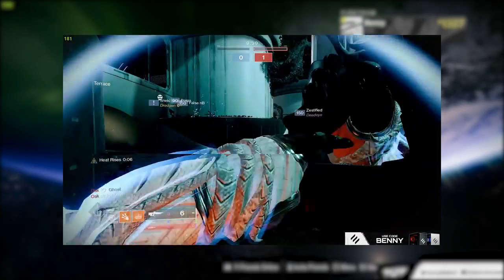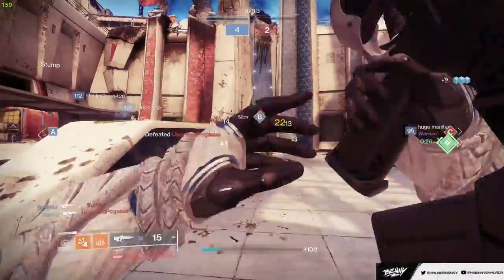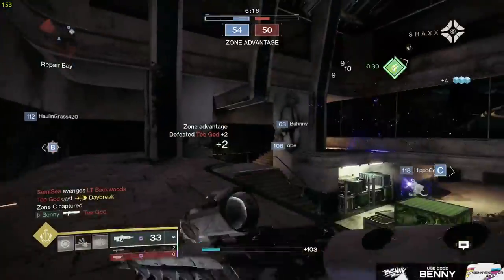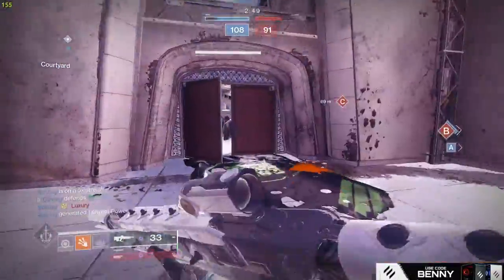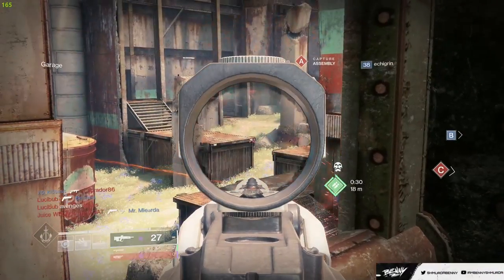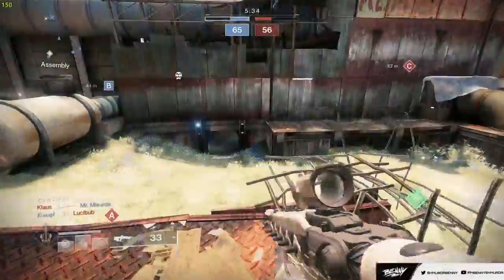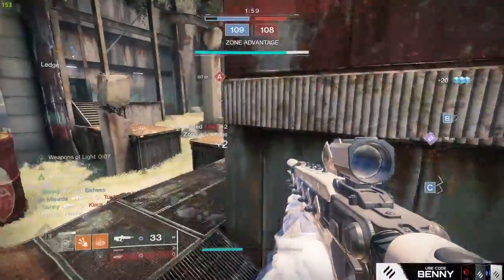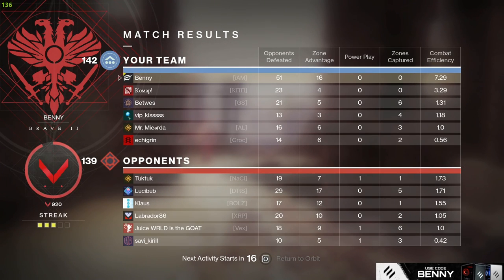Bungie Turned This Gun Into a Flame Thrower ( Please Fix )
The Claws of the Wolf Muzzle Flash is so bad, really hope it gets reverted.